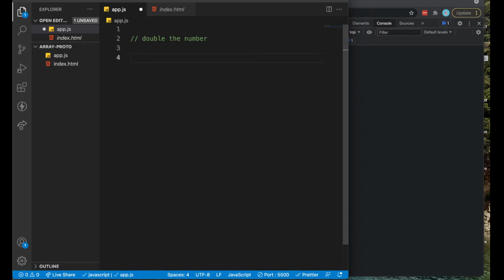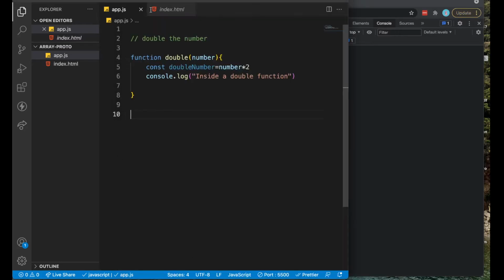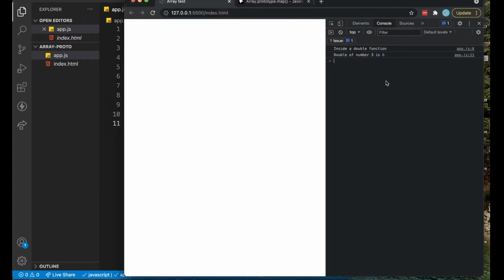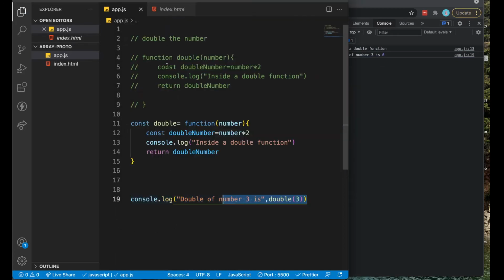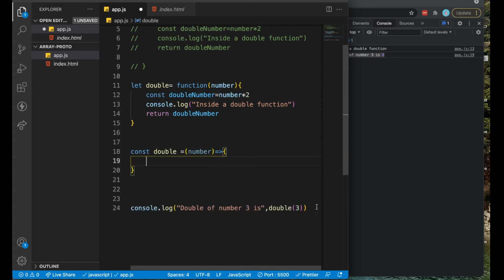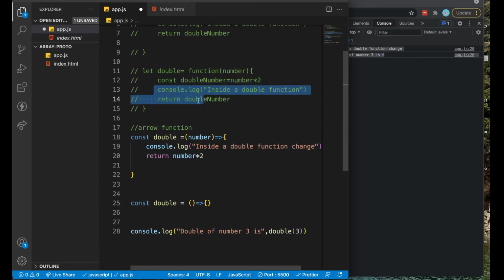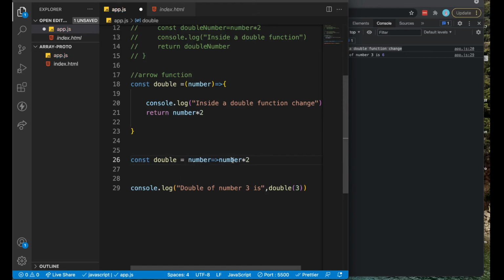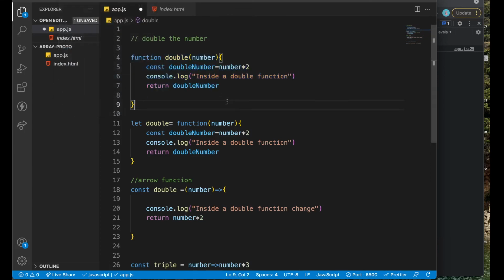Functions in JavaScript including Arrow Function | Before learning REACT checklist✅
In this video I am going through different ways to initiate functions in JavaScript.
Arrow function is getting popular, you can see arrow function in react, vue and many more. This is a perfect check list item before learning React.

⭐ Tech Stacks ⭐
🔸JavaScript

JavaScript functions
Fat arrow function
Arrow function
All about javascript function